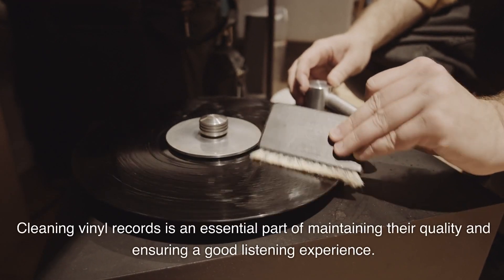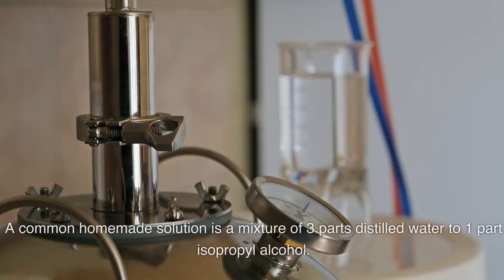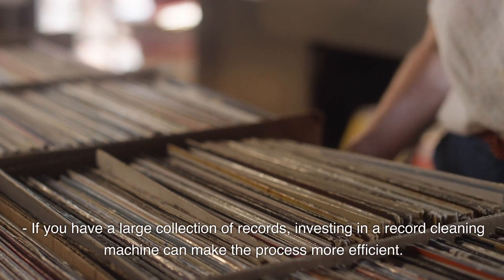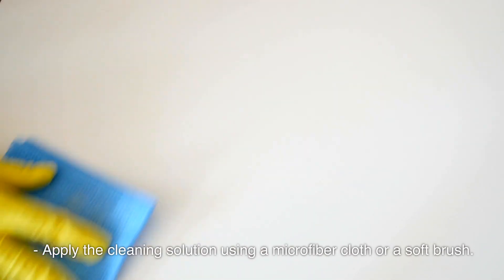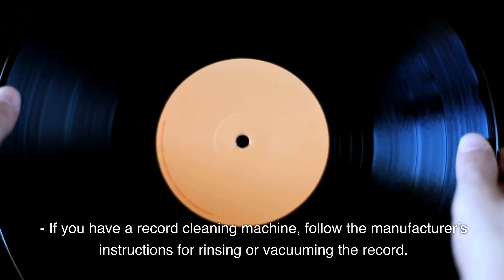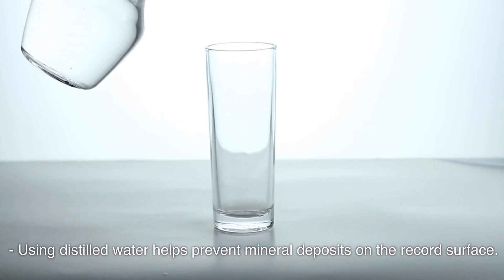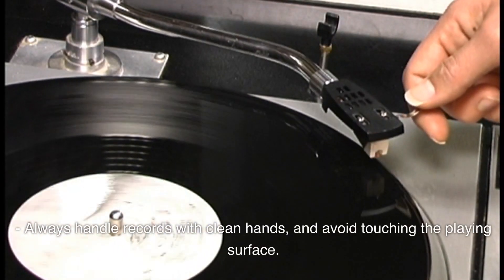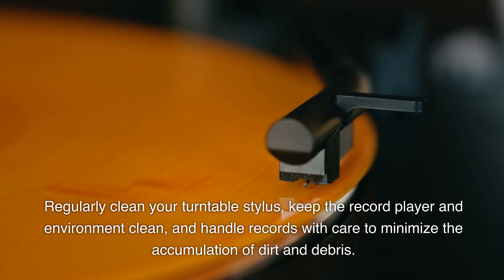How to Clean Vinyl Records without Damaging them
Cleaning vinyl records is an essential part of maintaining their quality and ensuring a good listening experience. Here's a step-by-step guide on how to clean vinyl records without damaging them.

Recommended Products:
Happybuy Ultrasonic Cleaner 6L Ultrasonic Vinyl Cleaner

Spin-Clean Record Washer Complete Kit

HumminGuru Ultrasonic Vinyl Record Cleaner

Amazon Affiliate Disclosure Notice: It is important to also note that I am  a participant in the Amazon Services LLC Associates Program, an affiliate advertising program designed to provide a means for website owners to earn advertising fees by advertising and linking to amazon.com and any other website that may be affiliated with Amazon Service LLC Associates Program.